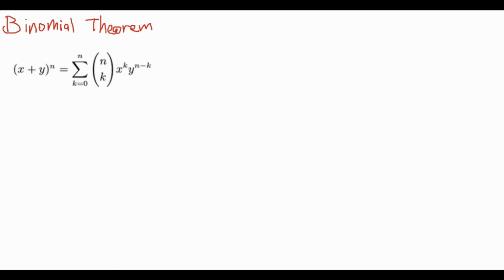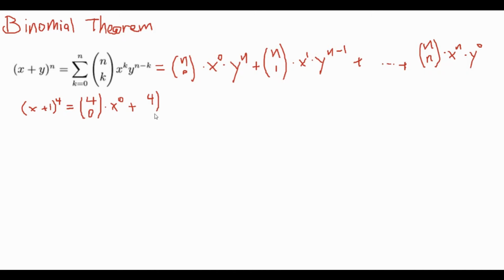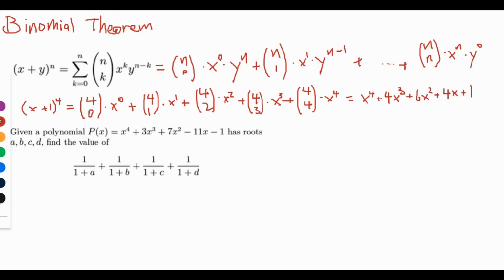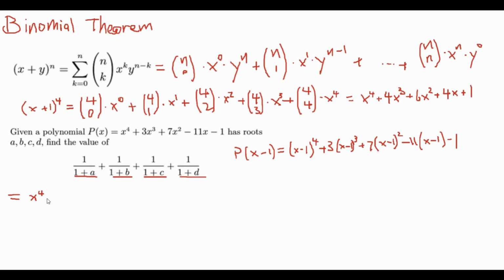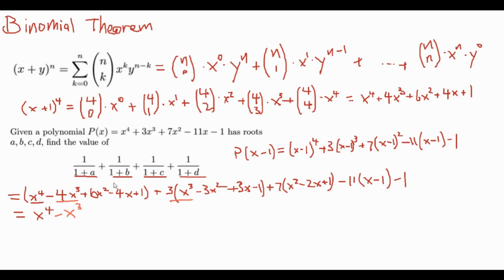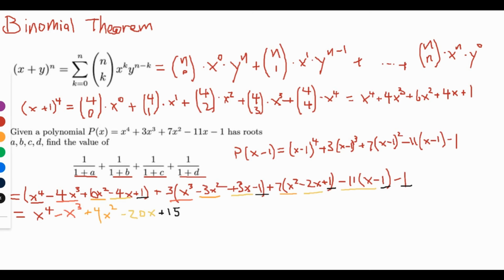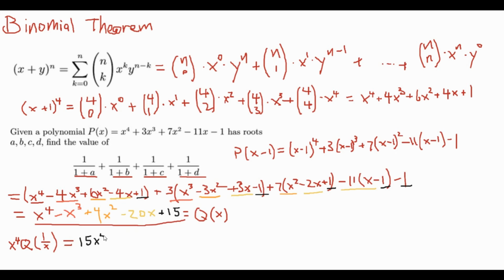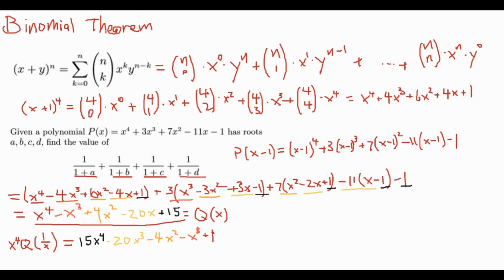Binomials Part 2: Binomial Theorem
This time we learn what the Binomial Theorem is, then solve a problem that uses it!